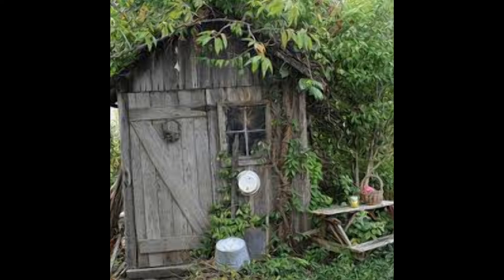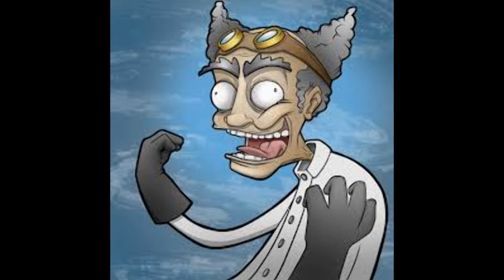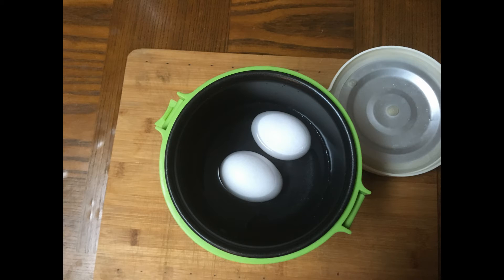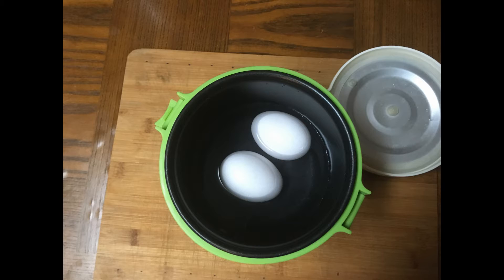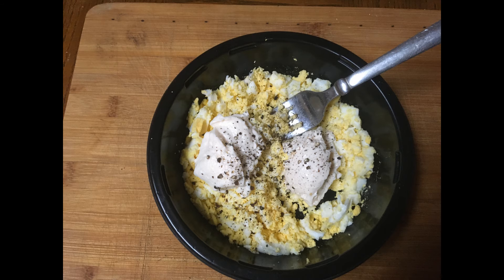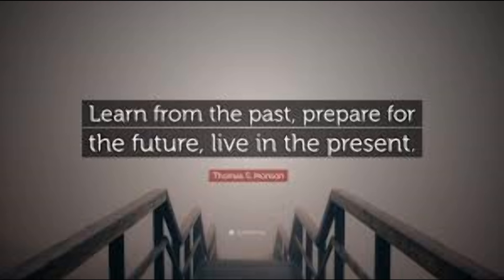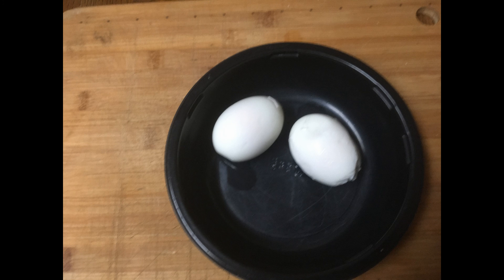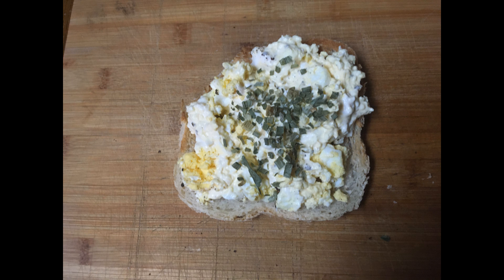Hello Kitty Hard Boiled Egg Challenge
Two is One and One is None.  Will it work?